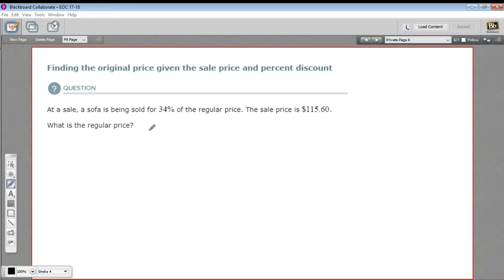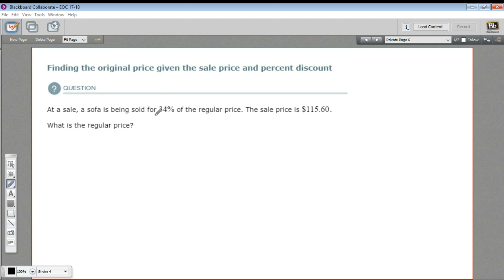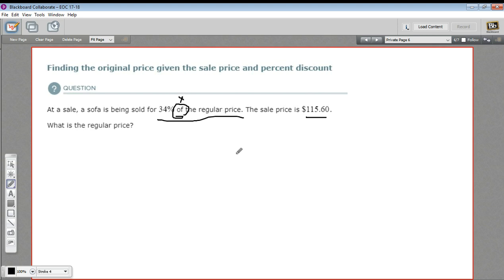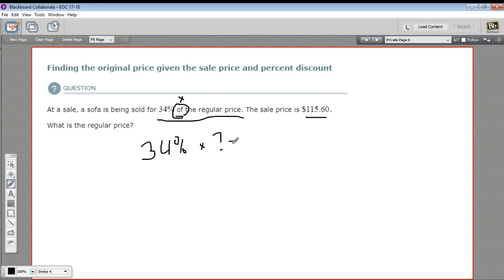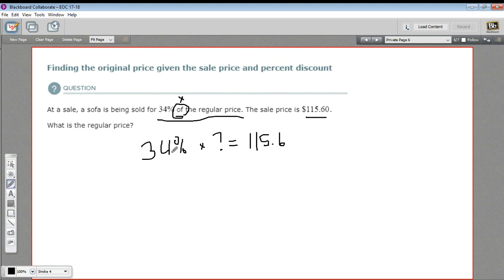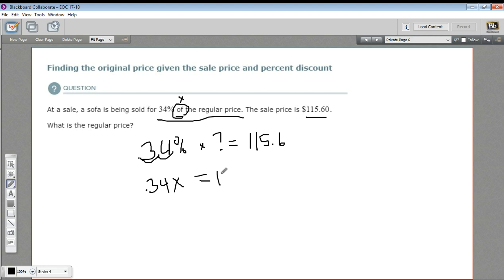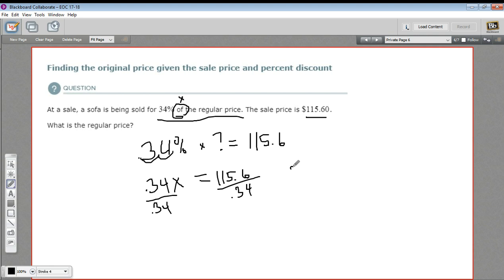Finding the original price given the sale price and percent discount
How to find the original price given the sale price and percent discount